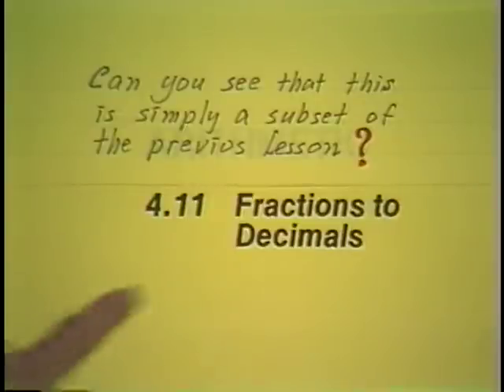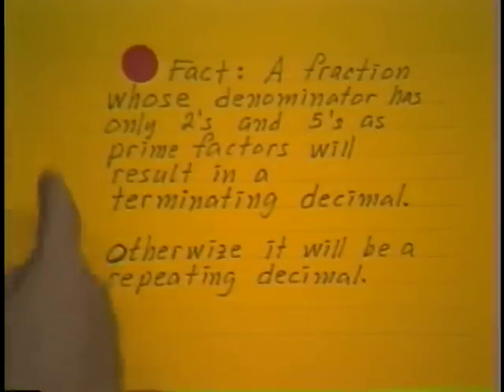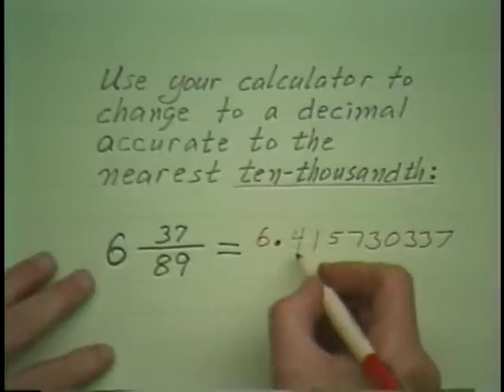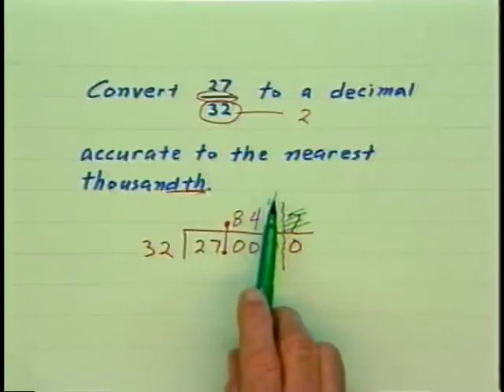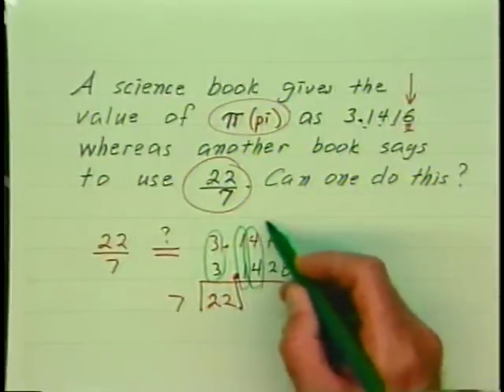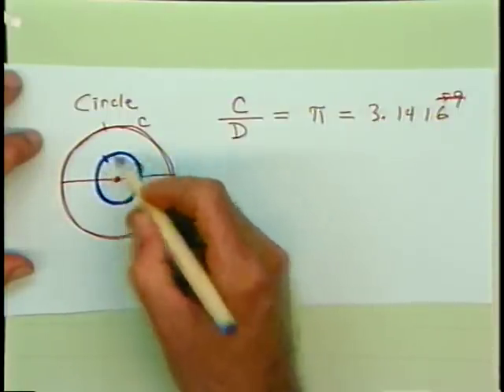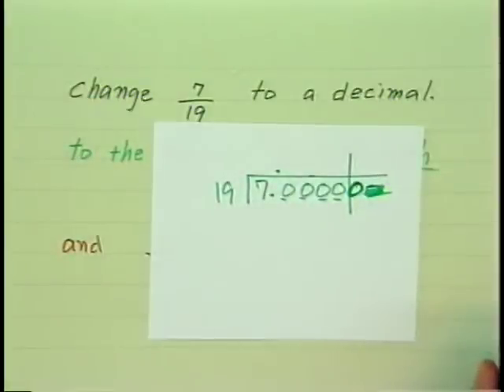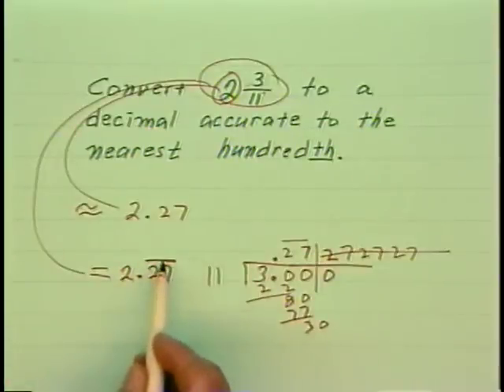Math 20 - Lesson 41